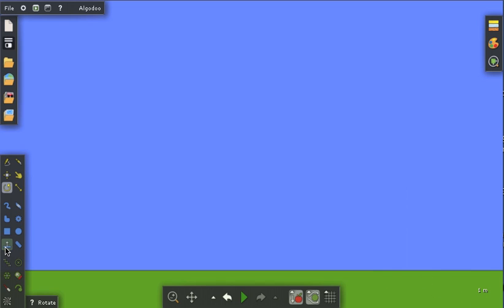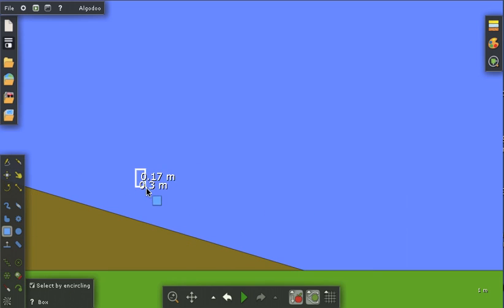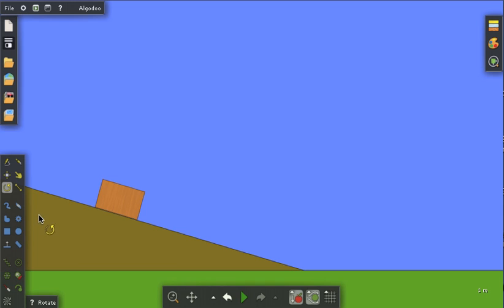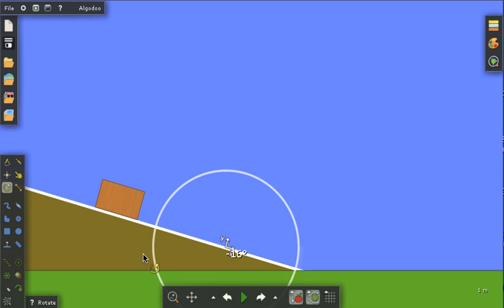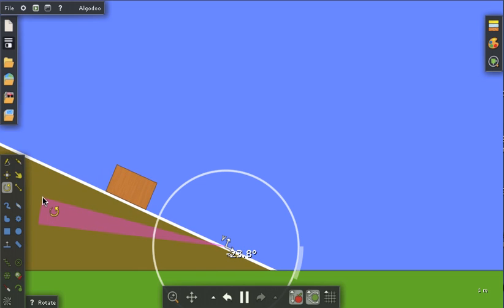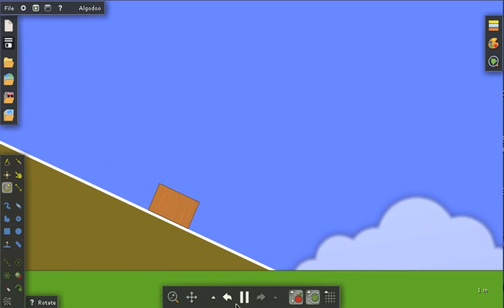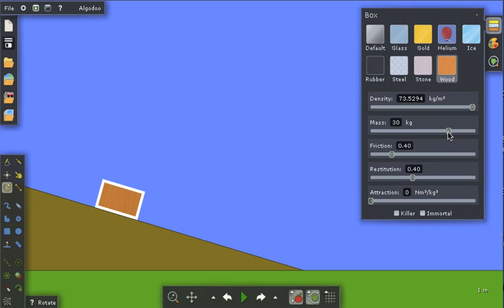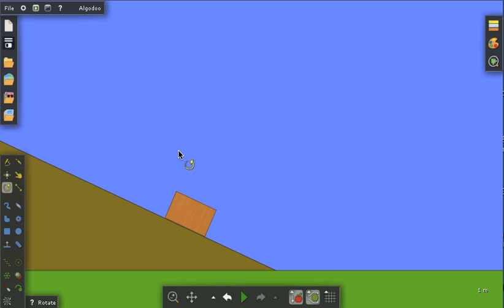Algodoo Friction Demonstration - Sliding Box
A plane makes a 16º angle with the horizontal. A box with a mass of 1 kg sits on the plane. The is tilted to angle greater than 16º. At what angle does the box begin to slide (overcome friction)? DOes increasing the mass of the box change the angle?